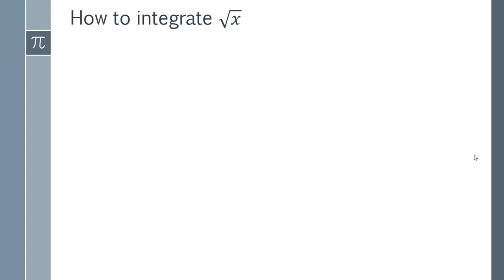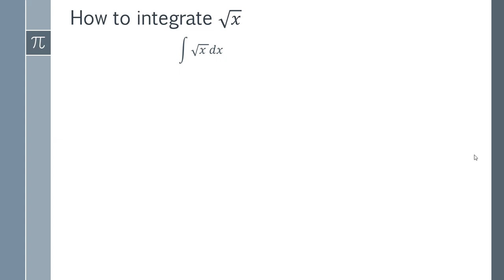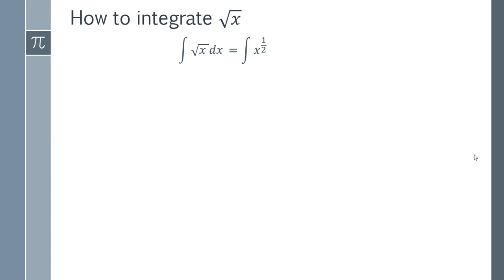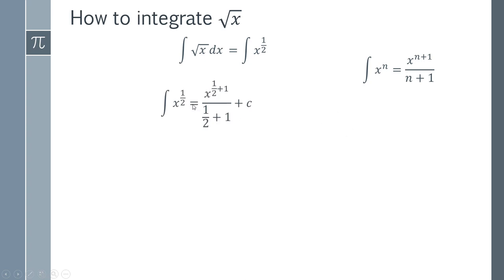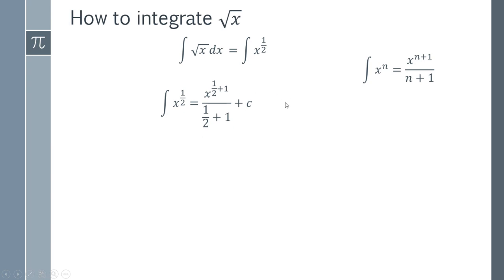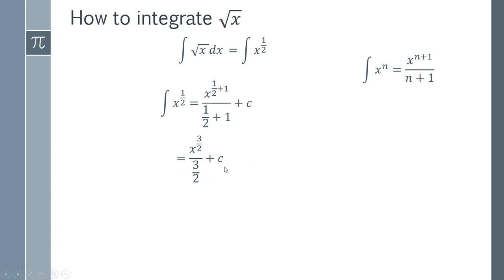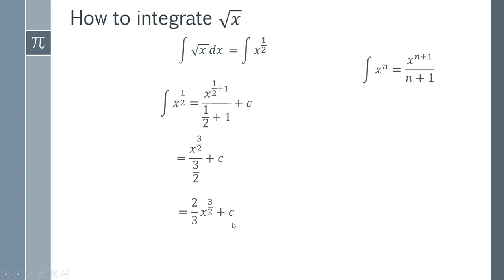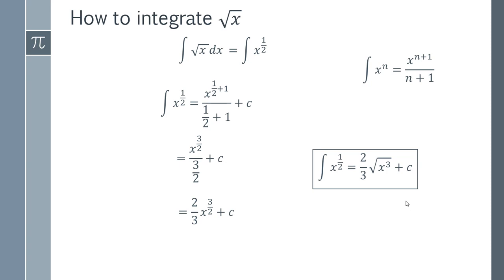How to Integrate The Square Root of x (i.e. integral of sqrt(x))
In this video we will look at how you can integrate the square root of x. This will involve applying the rules of integration to fractional powers and simplifying complex fractions.